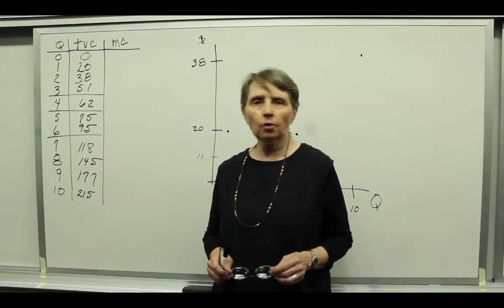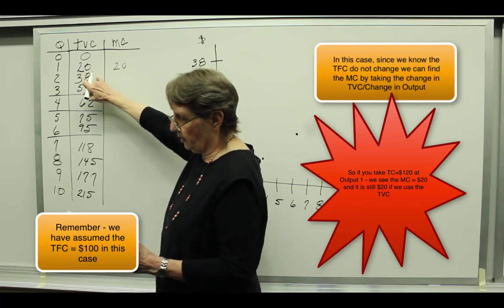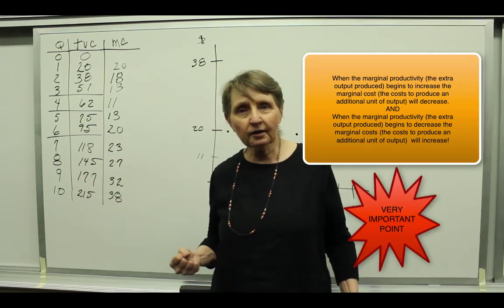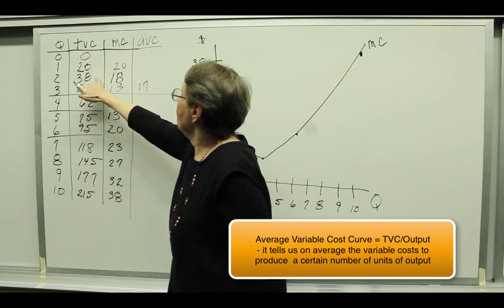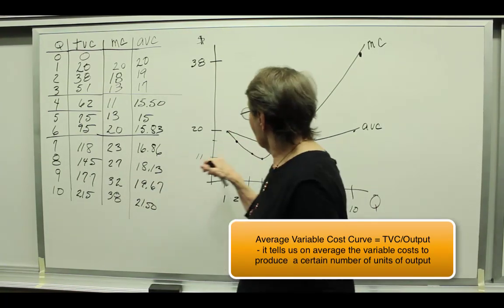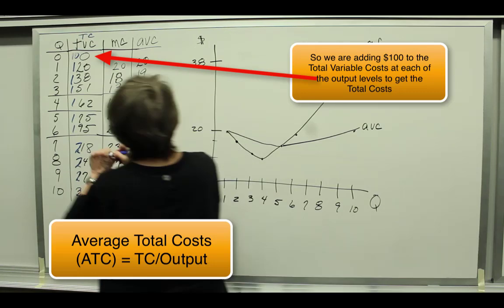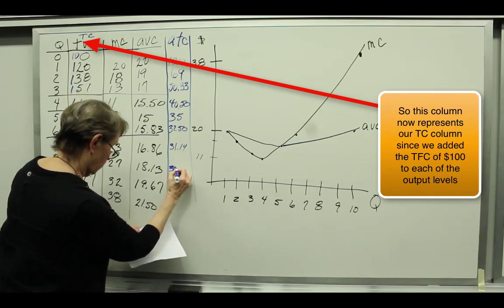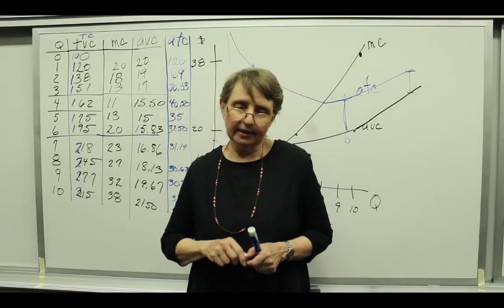Marginal Costs and Average Costs